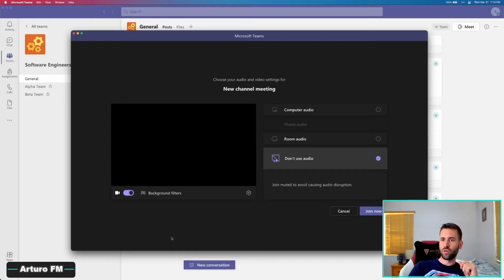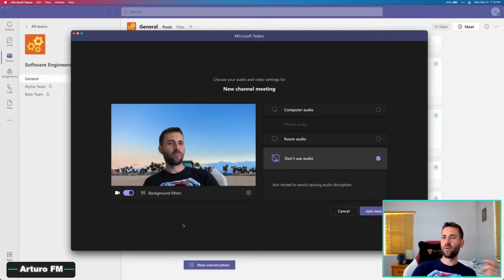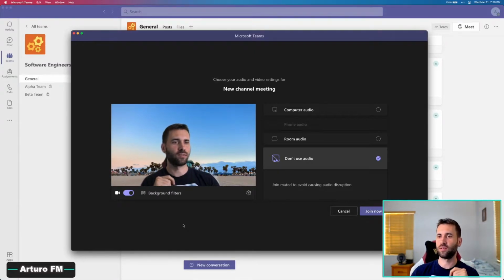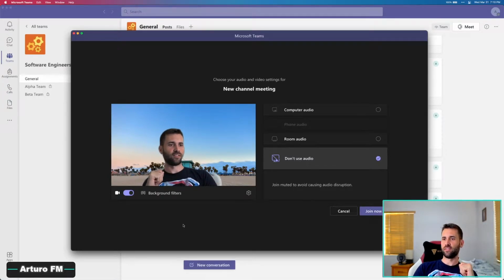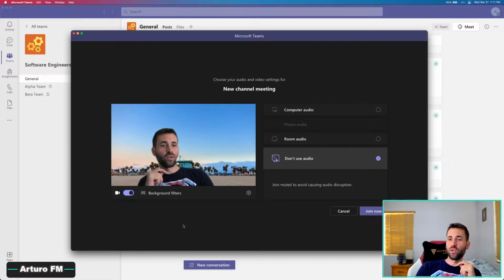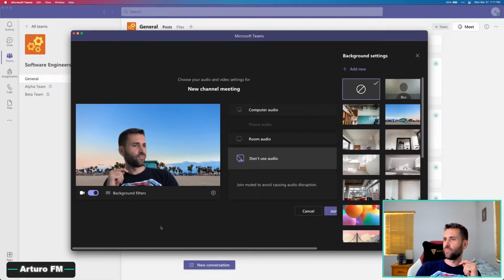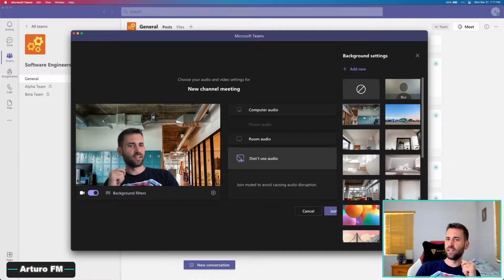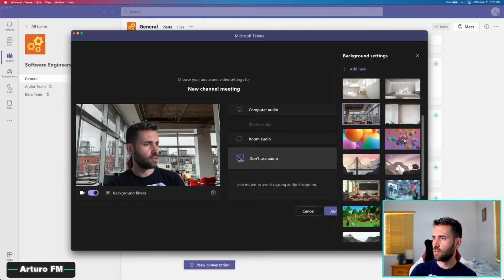How to remove the background in Microsoft Teams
Also, if you get stuck at any point, leave a comment below and I'll be more than happy to help you 🤓 or simply to let me know if you enjoyed this video, it's important for me! :)